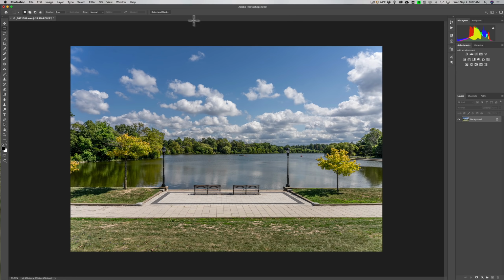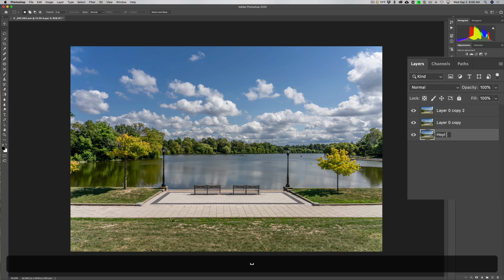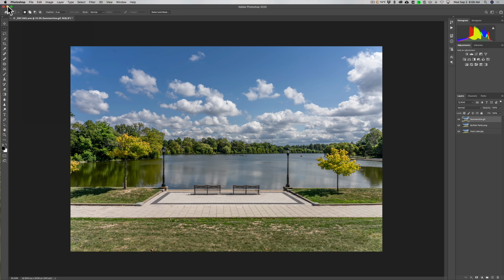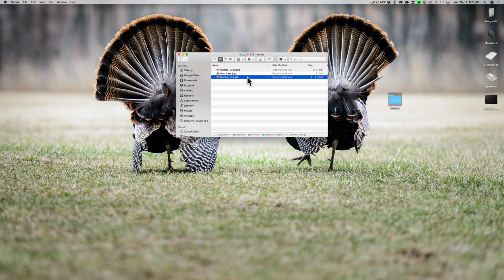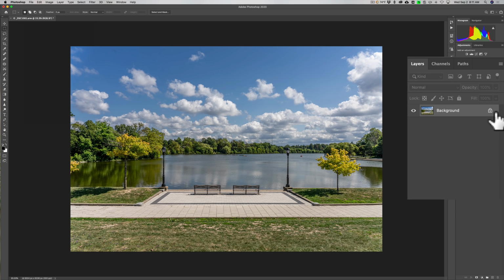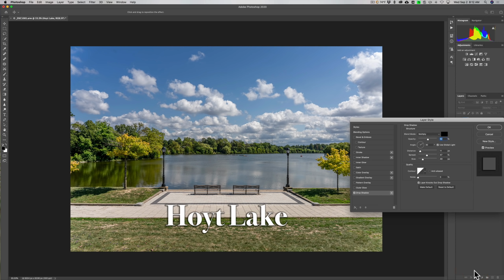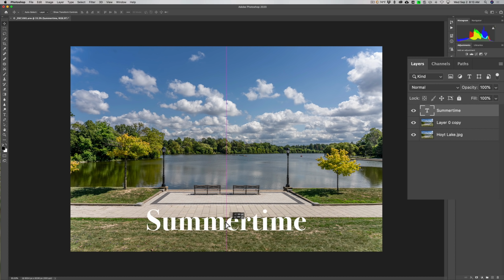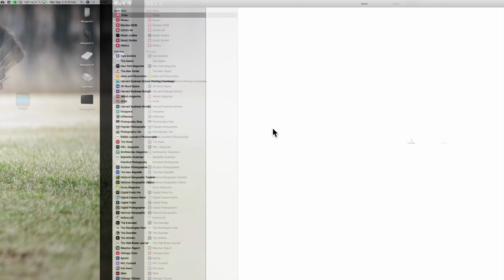What Does This Photoshop Menu Item EVEN DO?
In this tutorial I explain what the menu item "Generate Assets" does in Photoshop. Not mentioned in the video is that with Generate Assets, you can create, JPG, PNG, and GIF files.

To save 10% on your purchase of CleanMyMac X:

1.
4. The prices will be reduced and you’ll be able to select the license and proceed with the payment